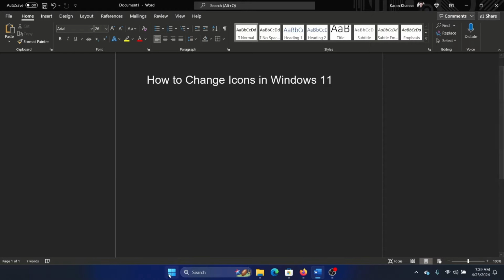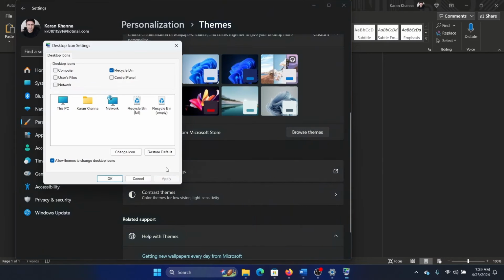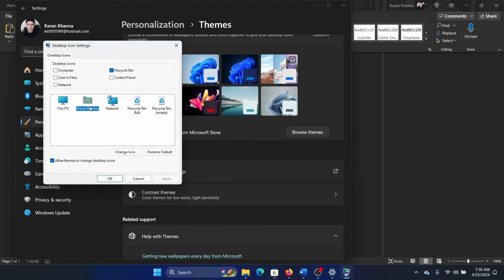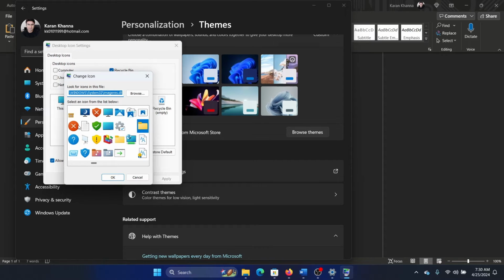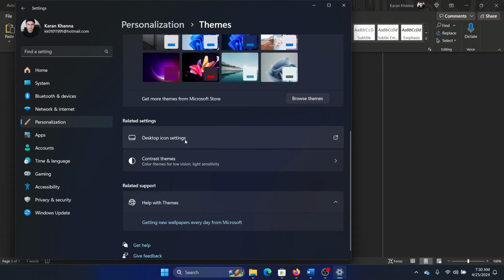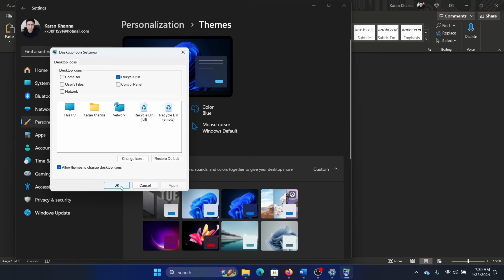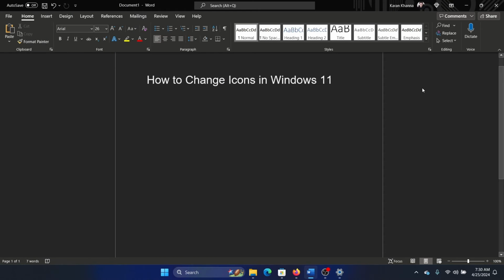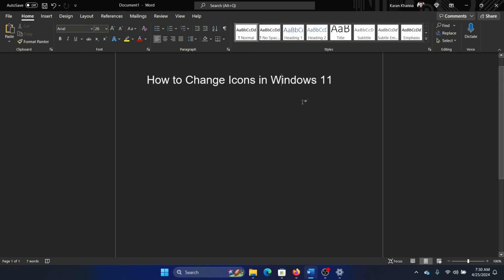How to Change Icons in Windows 11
If you wish to Change Icons in Windows 11 , then please watch this video for the resolutions.